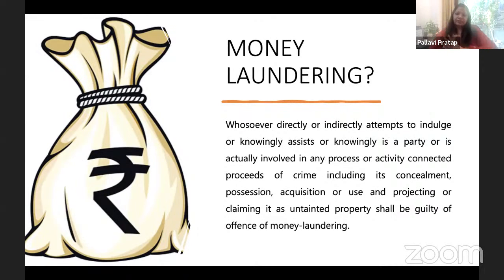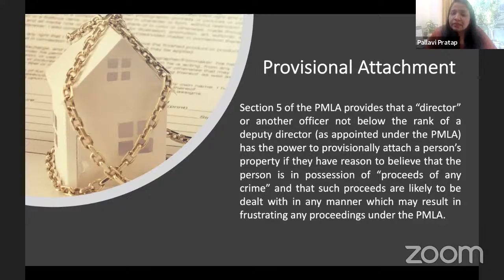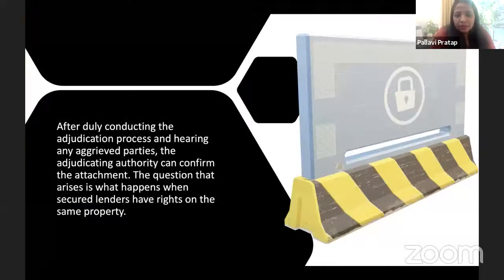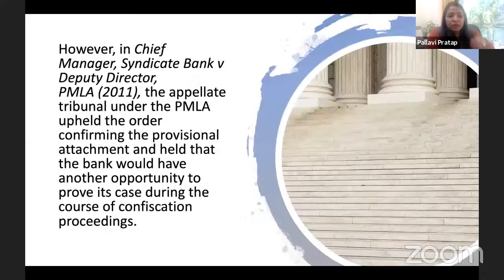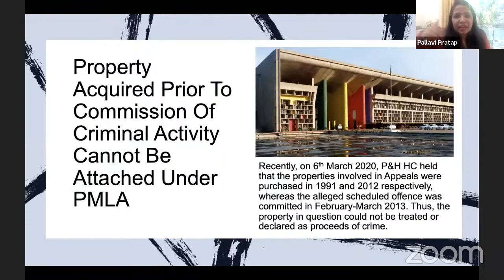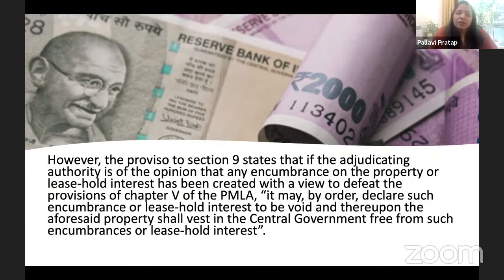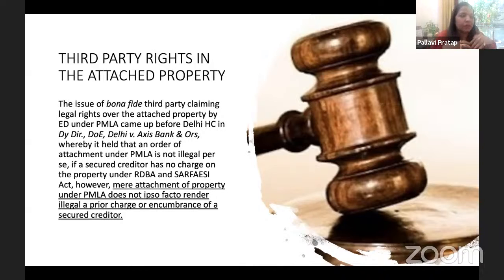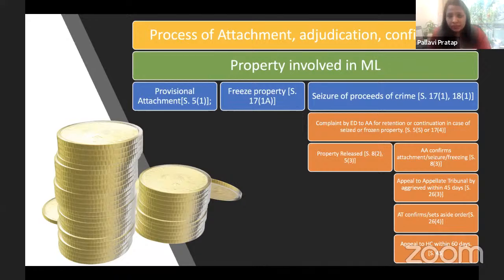Prevention of Money Laundering Act: Attachment, Adjudication & Confiscation of Property